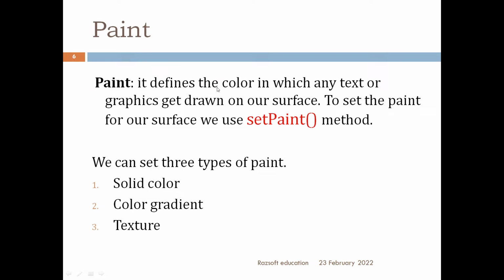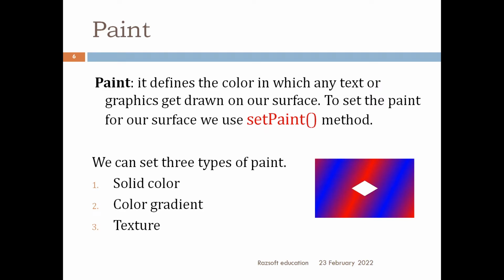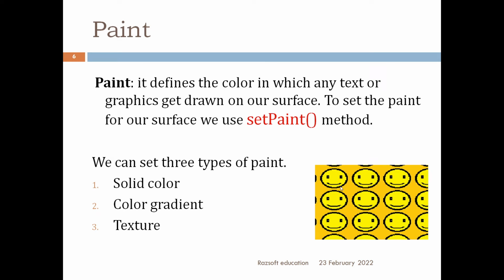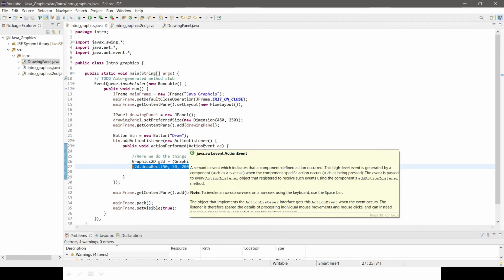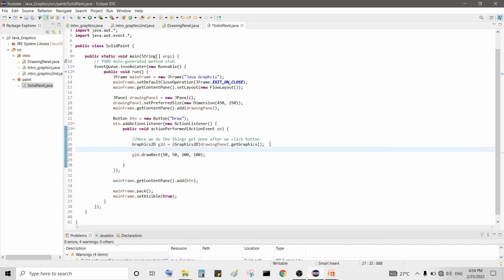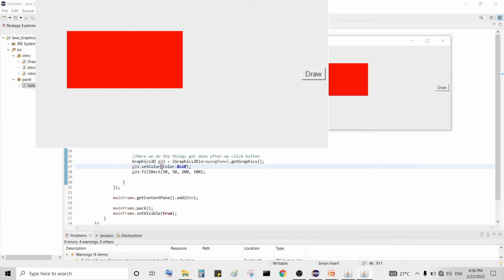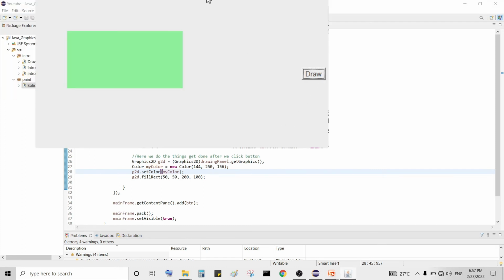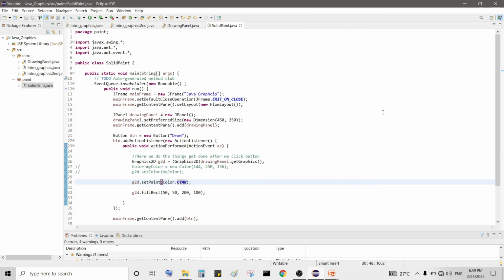Solid color in java graphics | Razsoft Education | part 4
Hello,
In this video I am going to show you how to setup solid color in java graphics. And also use this solid color to paint or draw shape.

Solid colors are simple single color system in which whole shape get painted or drawn using a single color.

It's a forth part of the video series. Graphics in java by Razsoft education.

for MCQS related to this course join our telegram channel

Reference